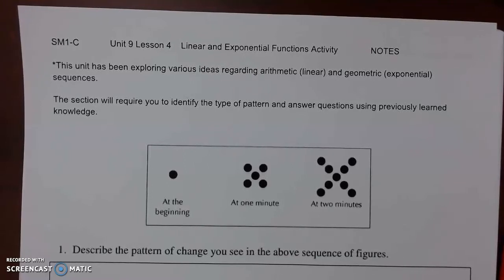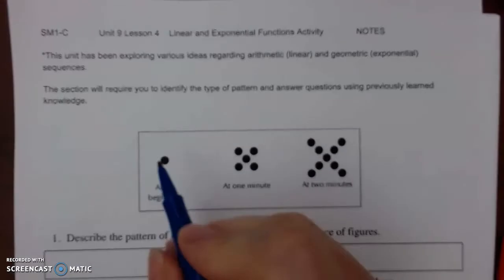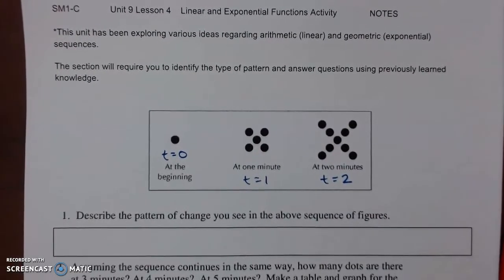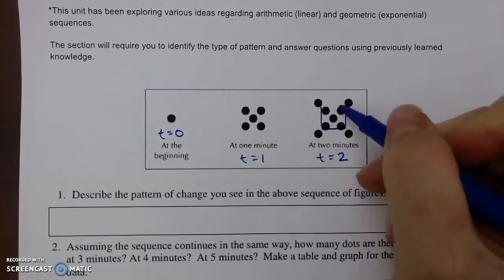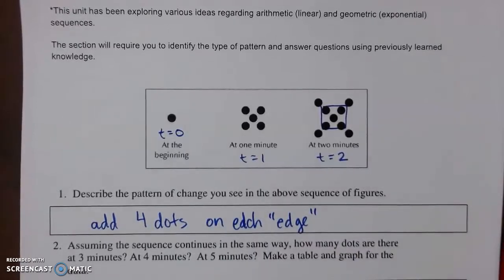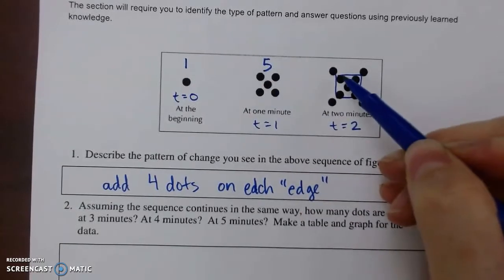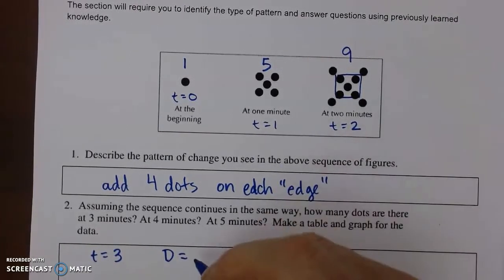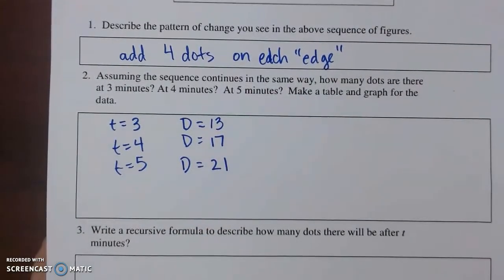SM1-C U9L4 Functions Activity